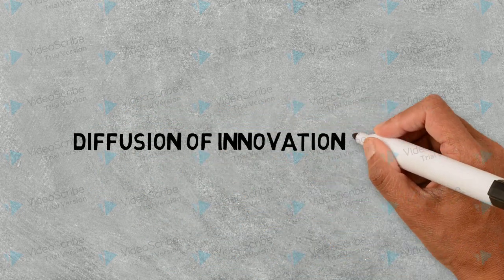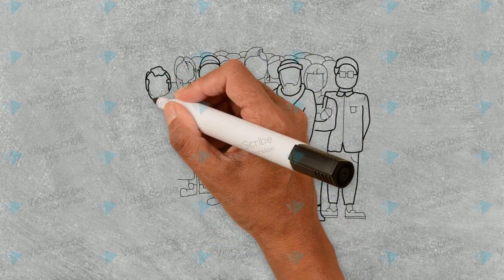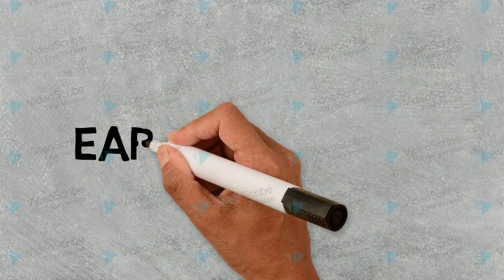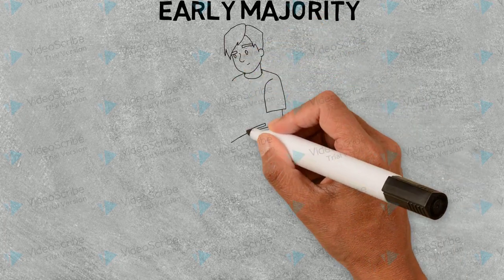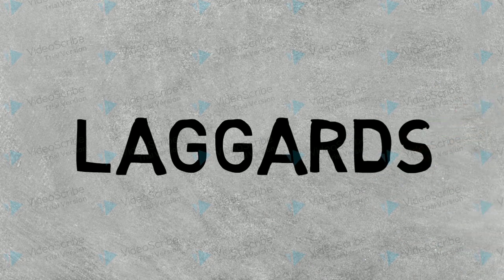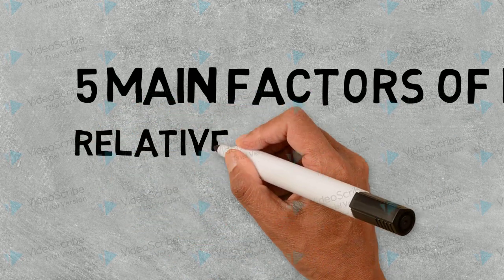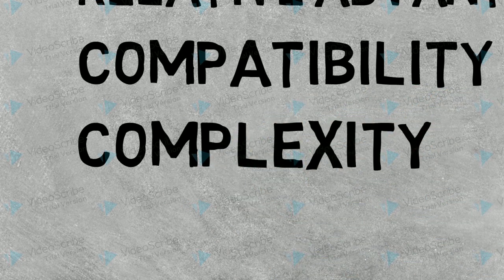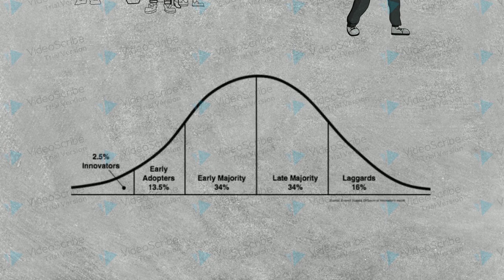Diffusion of Innovation Theory